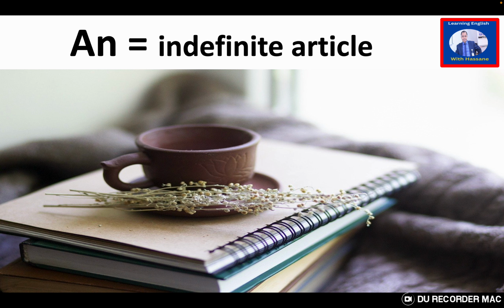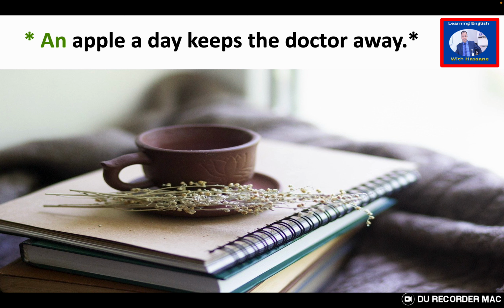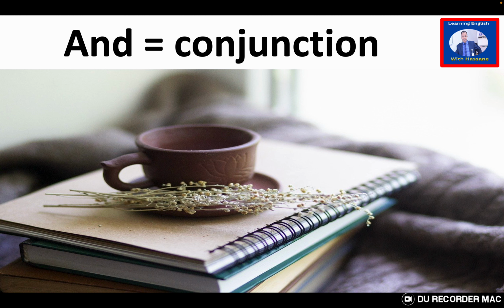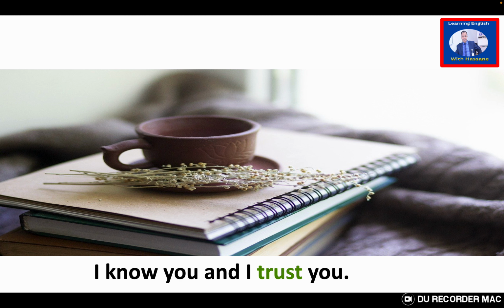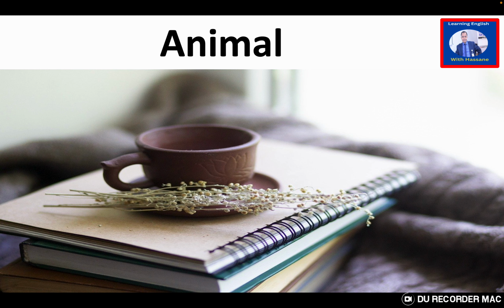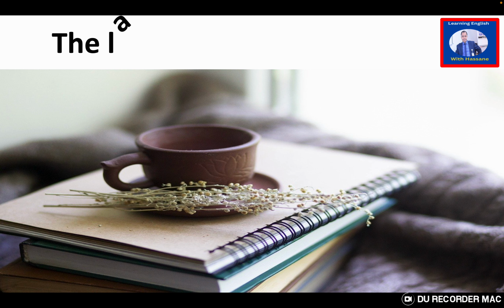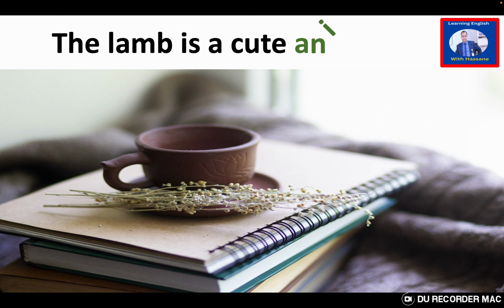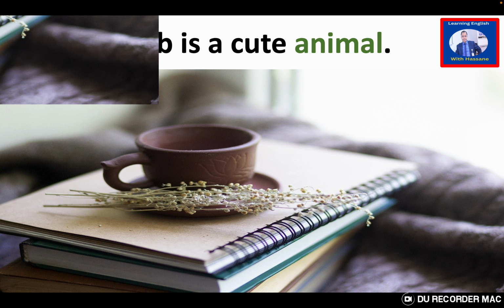Easy English Words and Phrases / Lesson 11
To connect with our channel:
 Our channel name: Learning English with Hasan

If you benefit from our channel and like to help us financially, as symbolic as possible, just click on the heart symbol with the dollar symbol inside it, which is located at the bottom of all the videos in the channel. May Allah reward you!!! Advantages of joining our channel: Communicating with subscribers via WhatsApp and email. A direct meeting with associates to discuss their problems in the English language. Courses requested by associates. Giving lessons (A1, A2, B1, B2). Responding to what the associates requested and the list is long. The English Language Teaching Program in Arabic Learn English Conversation An English course for beginners